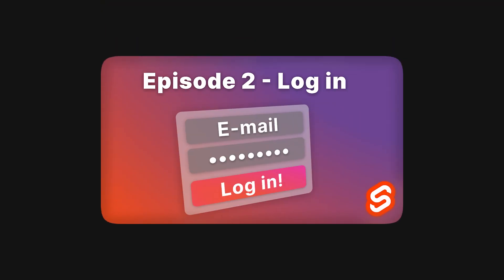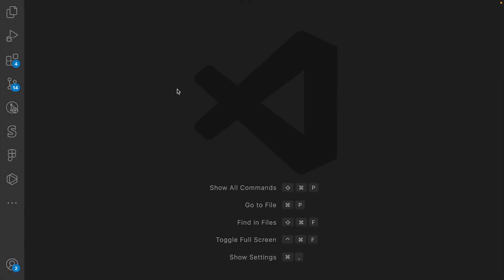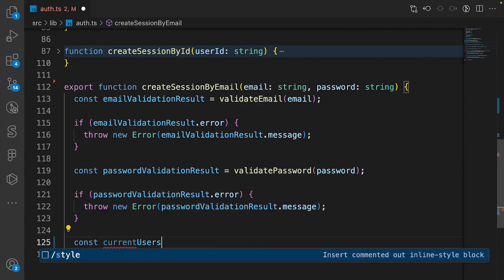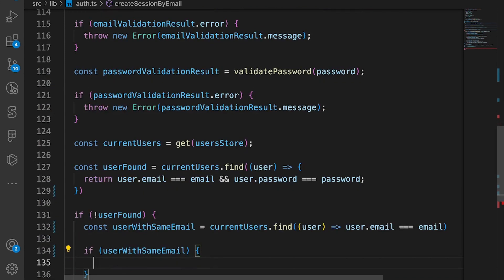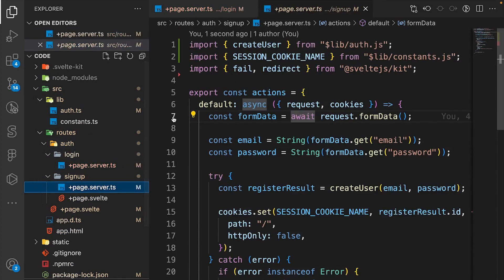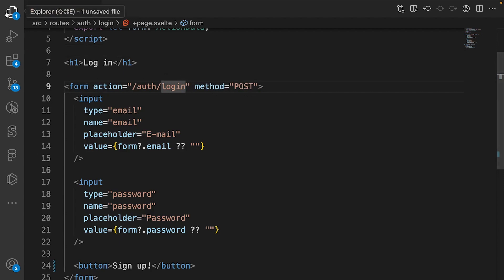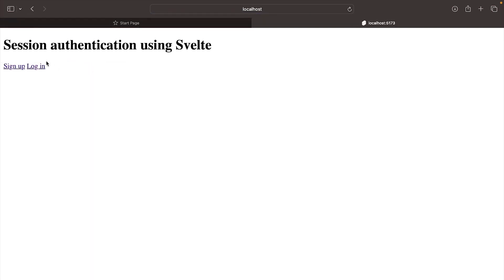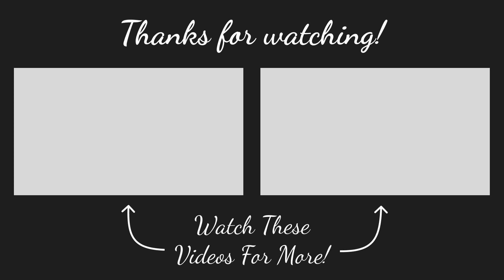Session authentication using Svelte - Log in